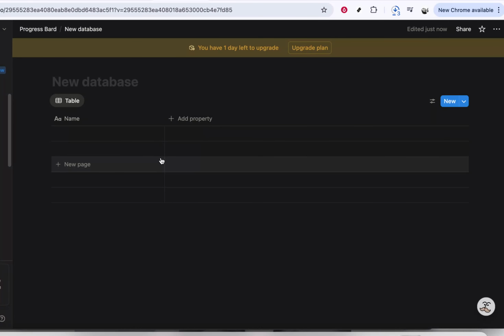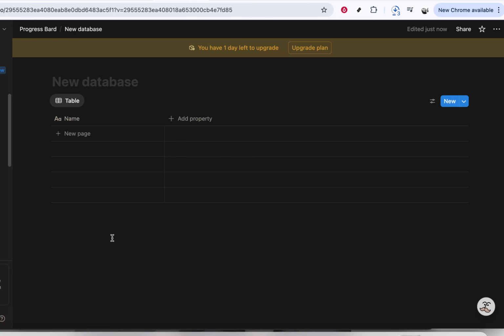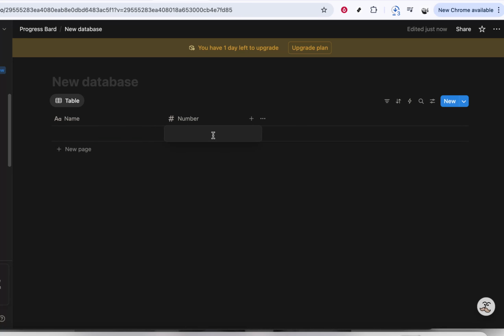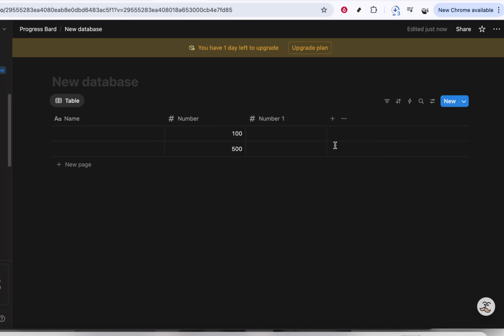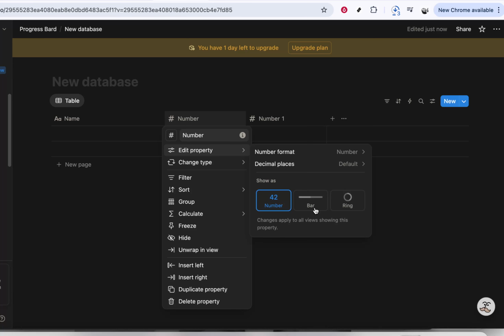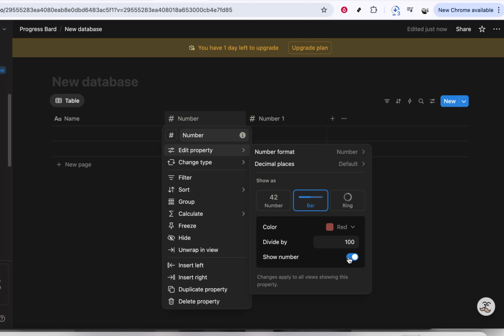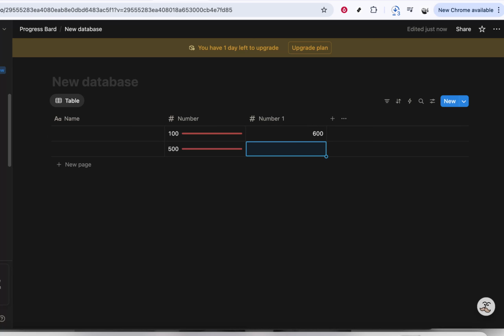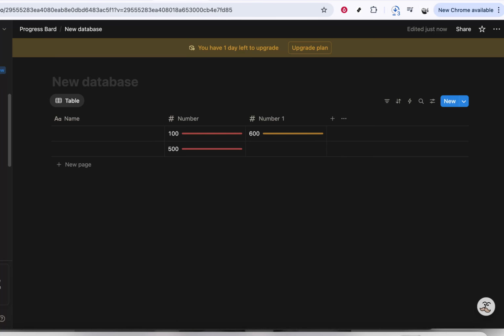How To Create A Notion Progress Bar | QUICK GUIDE 2025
In this video, I’ll show you how to create a Notion progress bar to visually track your goals, projects, or habits. You’ll learn how to use Notion formulas and properties to make dynamic progress indicators that automatically update as your data changes.